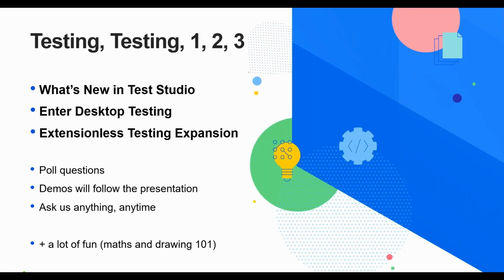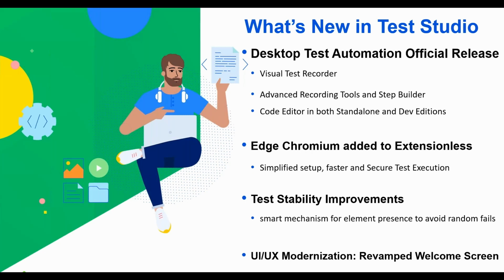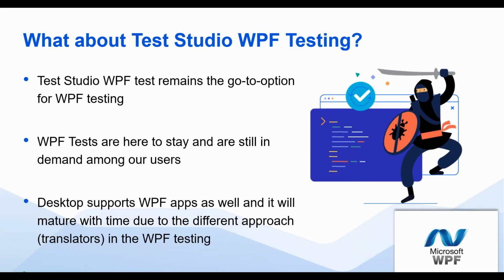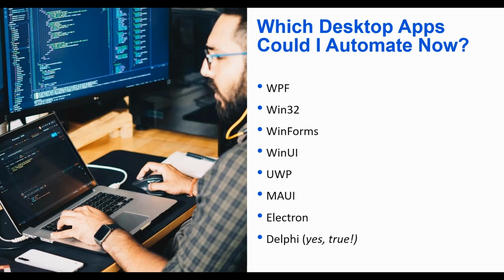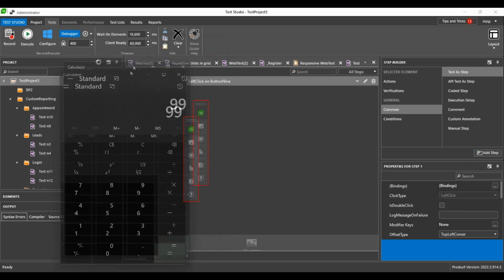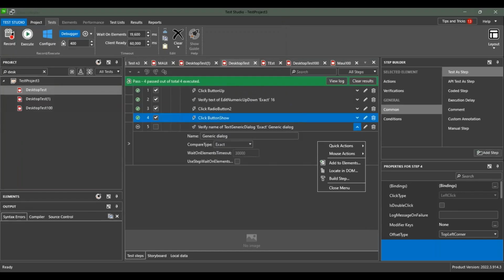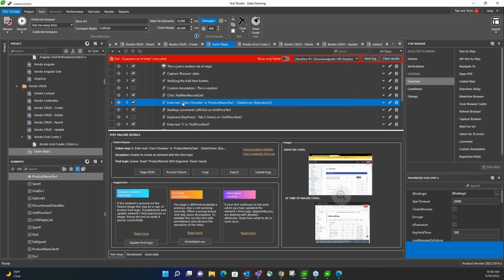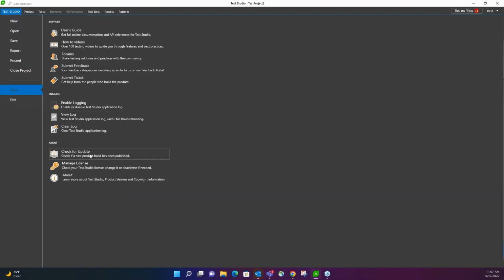Test Studio R3 2022 Release Webinar - Accelerating Development & Ensuring Quality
What's new with Telerik Test Studio? So much! With R3 2022, Test Studio went on a little journey towards becoming a truly feature-packed web and desktop test automation platform, covering any legacy or modern technology that comes in question for you. And best of all is that you have Andy Wieland and Petar Grigovor to navigate you through all the exciting new bits and demo them in this webinar. Let's dive in!

*Desktop Testing: Full desktop automation support for all .NET desktop technologies—WPF, WinForms, WinUI and WinUI via .NET MAUI;
*UX/UI Modernization: New Welcome Screen, improved navigation across key Test Studio features and more;
*Test Stability: AI-infused/inspired mechanism making sure elements are rendered correctly and preventing flaky tests;
*Extensionless Test Recording and Execution: Extended support for Chromium-based Edge

Helpful timestamps:
00:00 - Intro
00:45 - Agenda
04:22 - What is Test Studio?
08:30 - What's new in Test Studio?
11:57 - Why are Desktop apps so important?
16:10 - Test Studio WPF Testing
19:30 - Desktop testing - what why and how
31:40 - Demo time - all the new updates & improvements
57:00 - Q&A

Dive deeper into what's new across Telerik UI for Web, Mobile & Desktop, Reporting, Debugging, Productivity & Testing with the extensive blog posts covering everything you need to know about the newest features, components, improvements & enhancements:
Save your seat for the webinars & read more about what to expect in them:
➡️Telerik UI for Web, Desktop & Mobile - Wed, Sep 21, 11 am ET
➡️Telerik UI Productivity: Reporting, Mocking & Debugging - Fri, Sep 23, 11 am ET